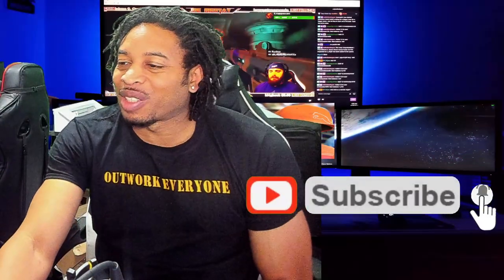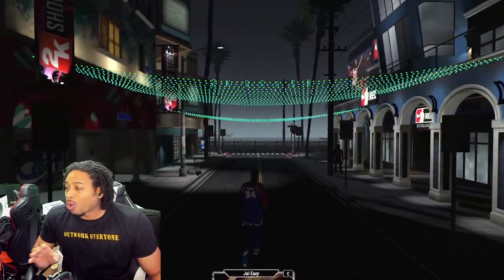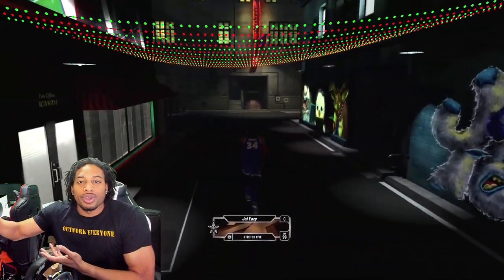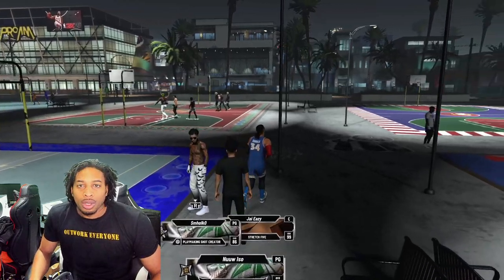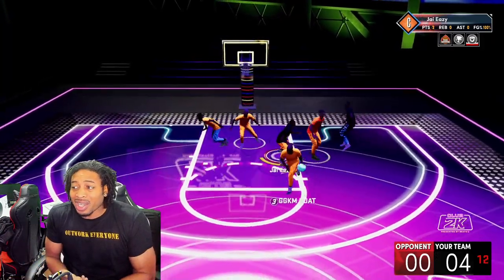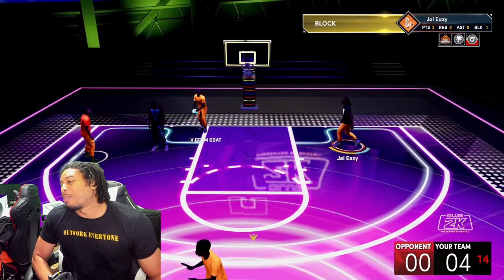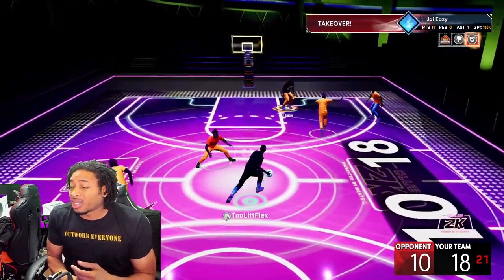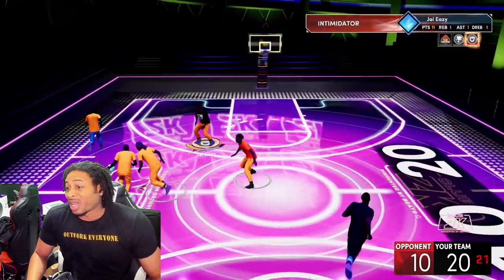NBA 2K21 PATCH UPDATE - FIRST LOOK AT PARK WINTER UPDATE - NEXT GEN SPEED CHANGES - CIRCUS THREES?